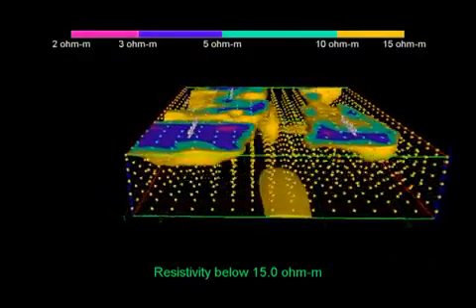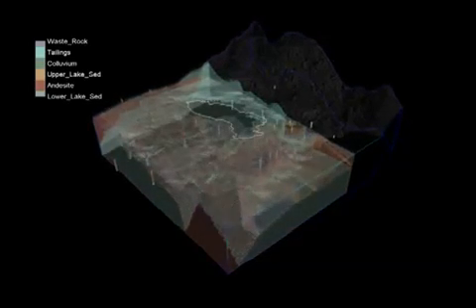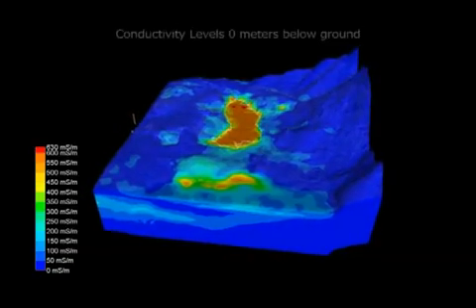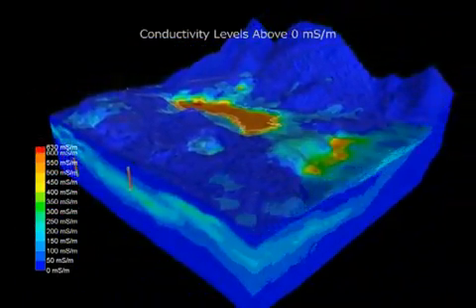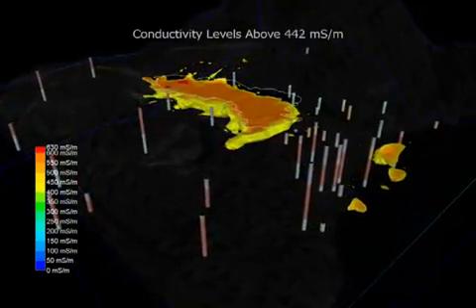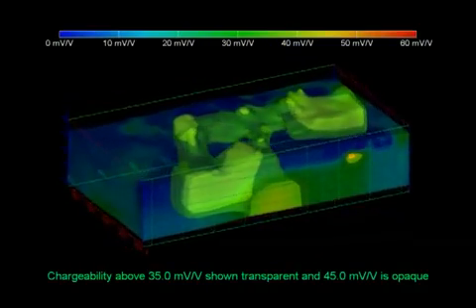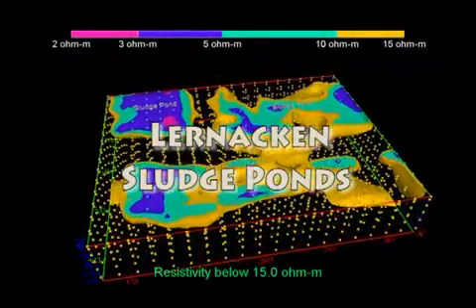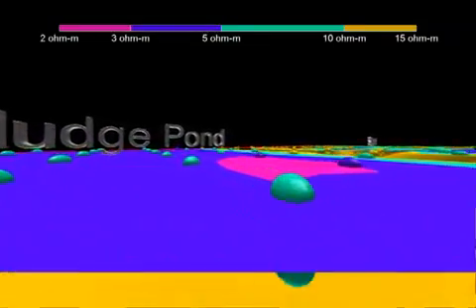Geophysics.mp4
Geophysical analysis and visualization. Examples of 3D resistivity analysis from 2D ground arrays and airborne surveys. Electrical resistivity surveys offer the ability to inexpensively collect vast quantities of three-dimensional subsurface data. Environmental sciences, mining, archaeology and many other disciplines can benefit from these measurement techniques. However, their large irregular datasets offer significant challenges related to analysis and visualization. C Techs EVS and MVS excel in their ability to address these complex issues